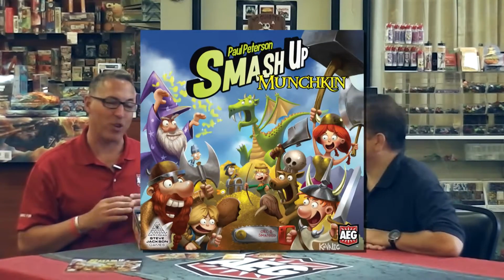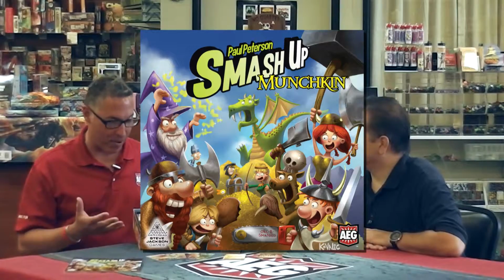Munchkin Smash Up Preview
Sean from AEG came in to talk about the upcoming Munchkin Smash Up. Does Munchkin Smash Up pique your interest as much as ours? Come in and see the exclusive preview copy in our store.